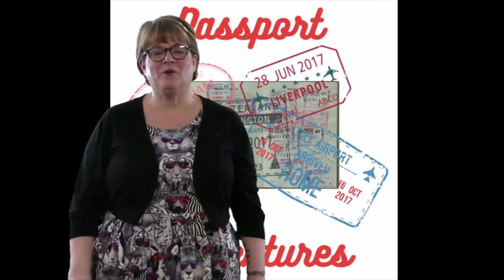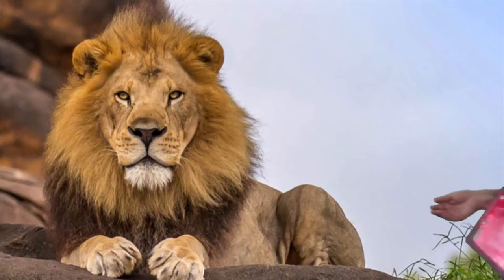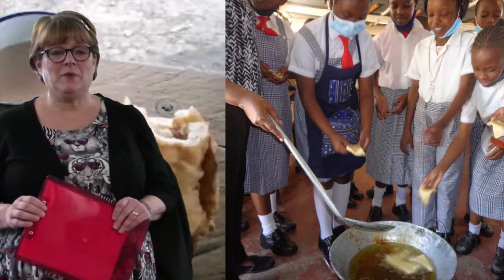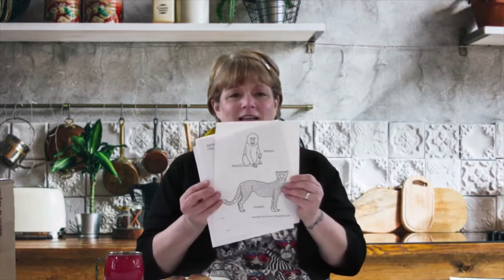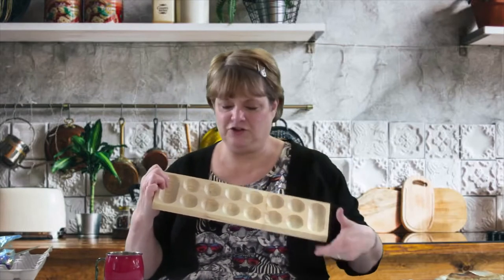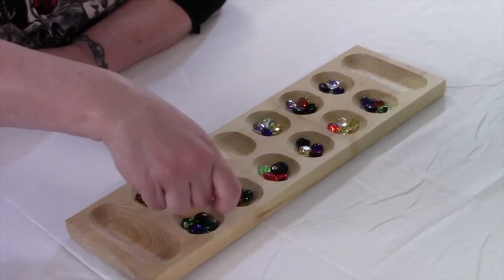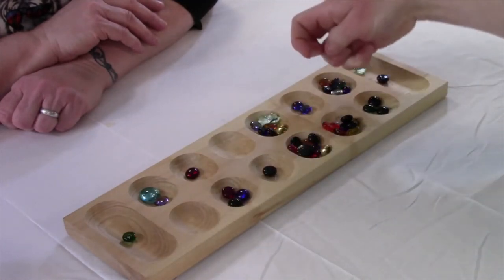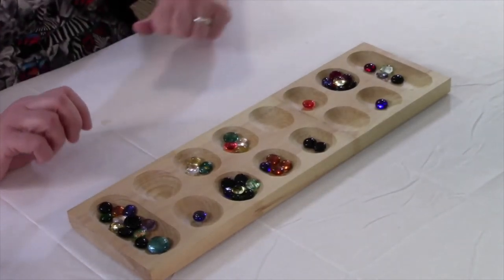Passport Adventures with Maryann: Week 7 - Kenya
Welcome to Passport Adventures where each week, Maryann will bring you on a tour of fantastic destinations all over the world.

This week, Maryann will give a tour of Kenya! If you did not register for this program or did not get a chance to pick up your packet, don't worry about it; just head over to our and download the supplies list for this program.